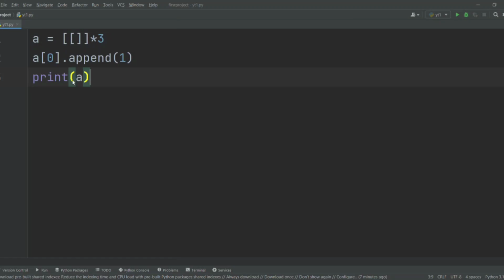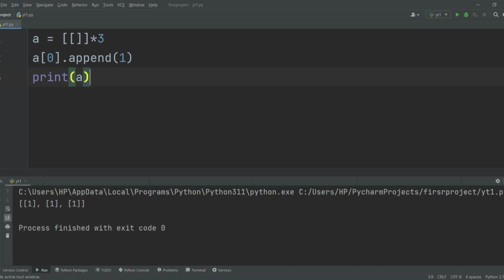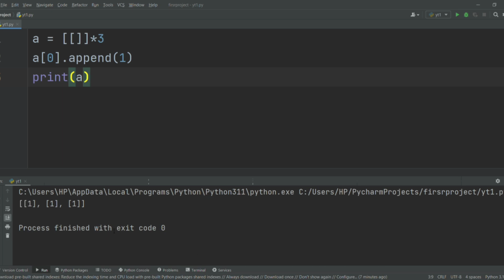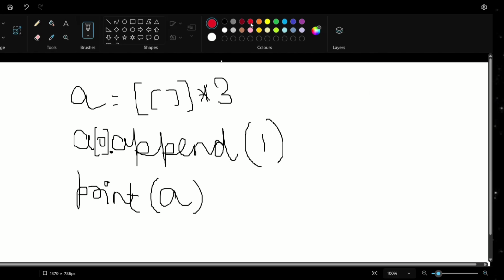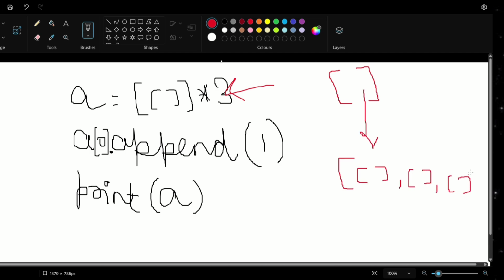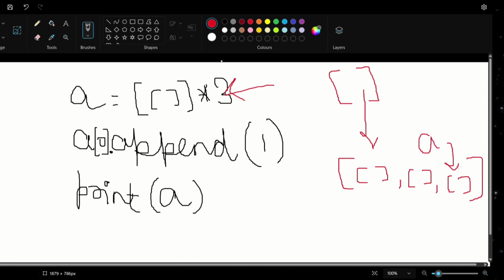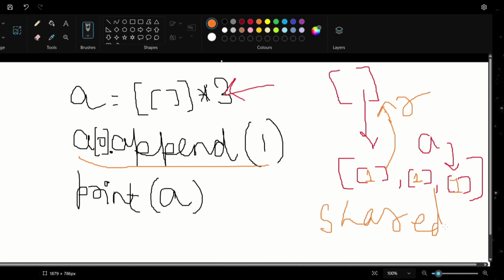Can you find the output of this python code??(PART 113)